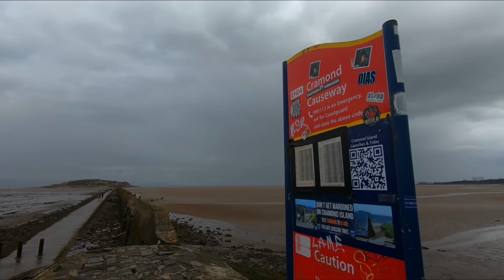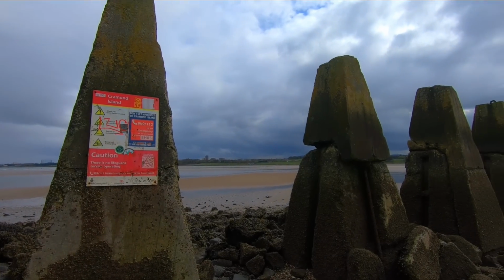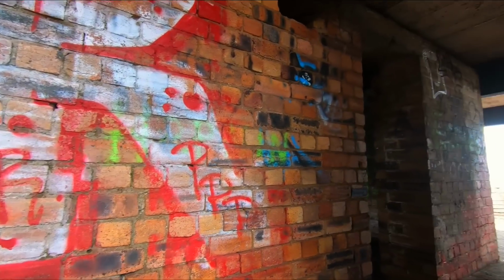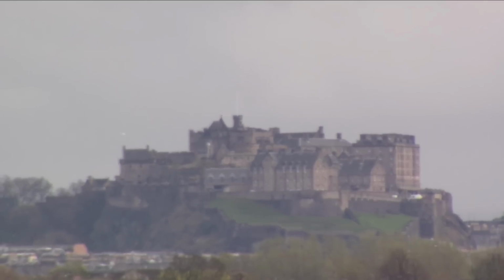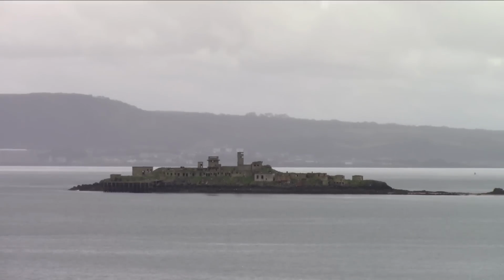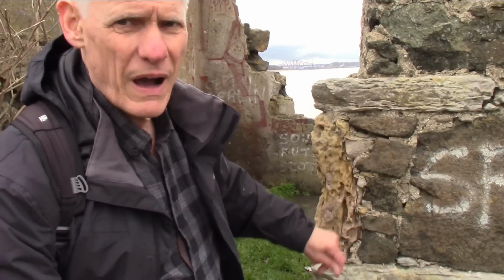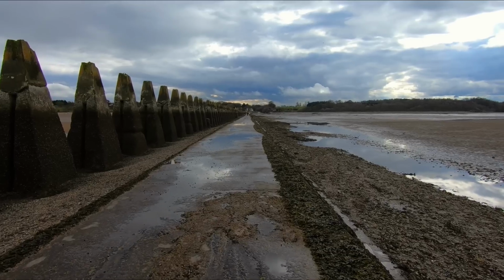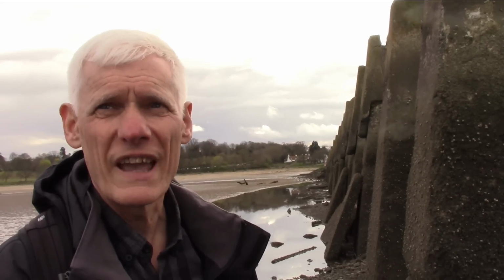DON'T GET STRANDED! Cramond Island vs. the incoming tide.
I recently visited Holy Island/Lindisfarne and decided to visit another tidal isalnd, this time closer to home. Cramond is under 5 miles NW of Edinburgh and has loads of WWII ruins. I also watched the incoming tide as calling RNLI to be rescued would have been a little embarassing.

Filmed April 2023 | Cramond, UK.

*** MY BOOK:
End-To-End, the world's longest train journey from Vila Real de Santo Antonio, Portugal, to Ho Chi Minh City, Vietnam.

*** DAILY DROP:
Be the first to learn about new and revised points/miles hacking news. I'm continually using Avios/Nectar points and other deals that come my way. This keeps me up to speed with what's out there.